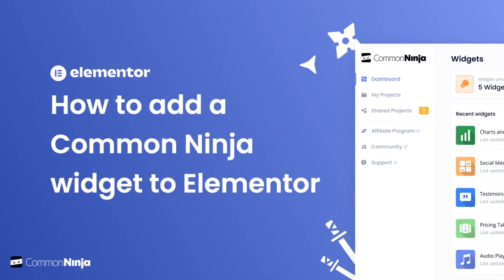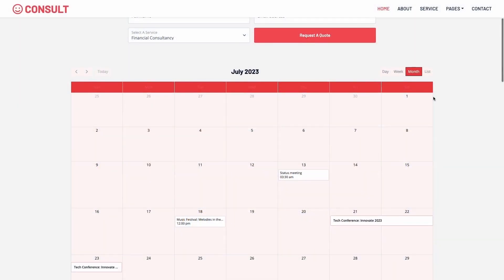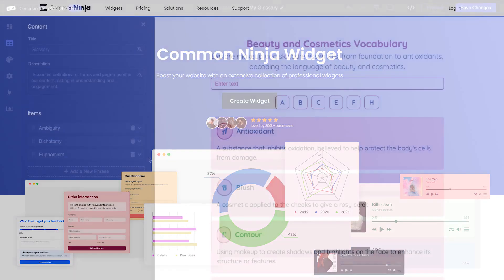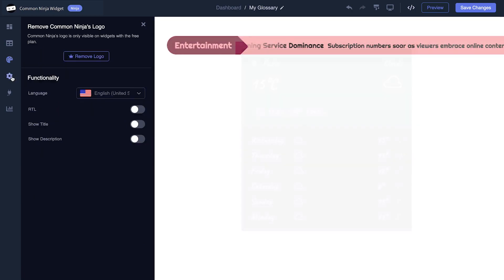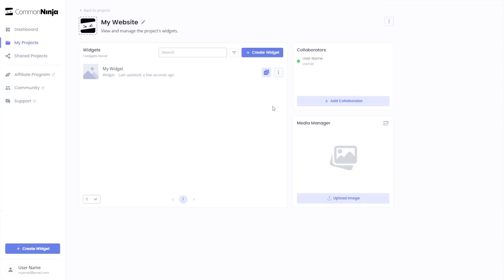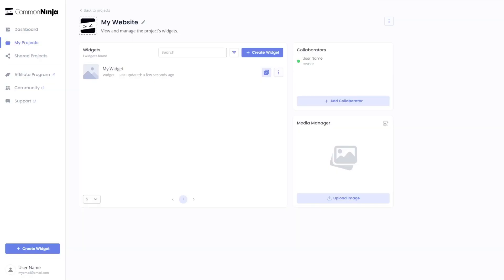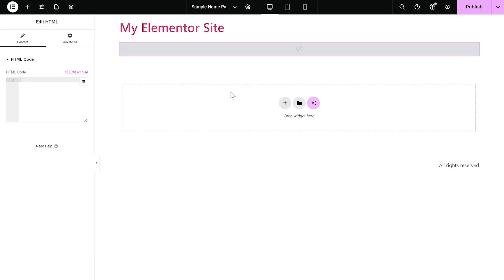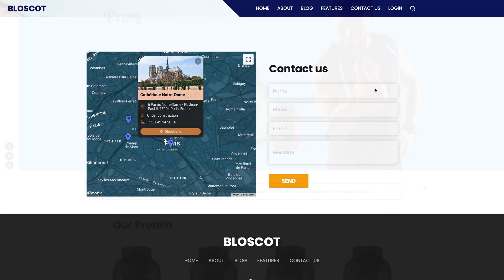How to add a Common Ninja Widget to Elementor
Common Ninja’s widgets are empowering tools that can be used on any website to enhance it and create a better experience for users. The widgets are easy to use, require no coding knowledge, and come with full customization options.

Video Timeline
00:00 About Common Ninja widgets
00:38 Creating Animated Numbers Counter widget
00:44 Editing the Animated Numbers Counter widget
01:41 Adding the Animated Numbers Counter widget to Elementor

Common Ninja widgets for Elementor has a wide variety of features, including:
- 100+ powerful widgets
- Fully customizable widgets
- Easy-to-use editor
- On-the-go widget customization
- Advanced no-code editor
- Seamless data integrations
- Easy team management